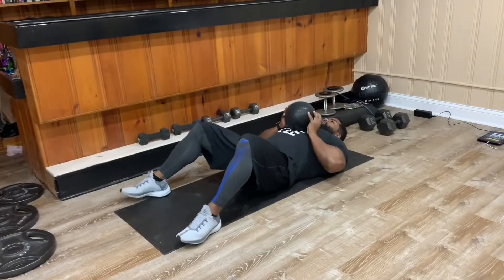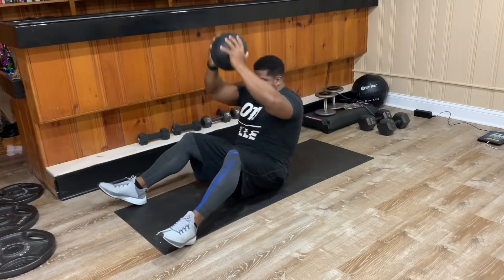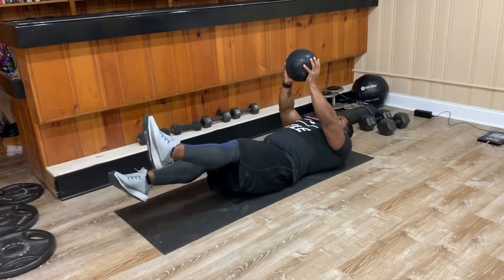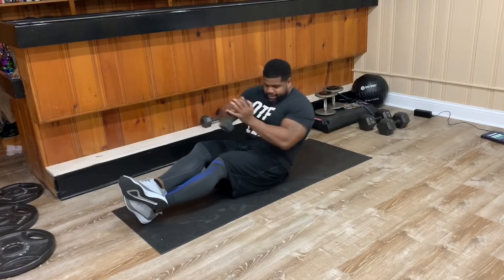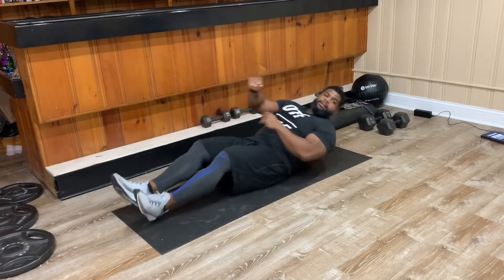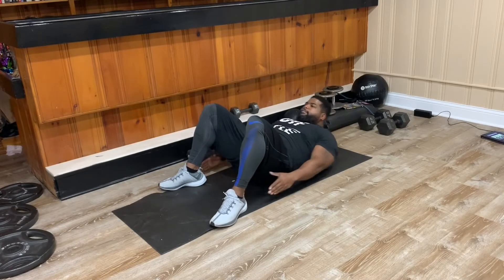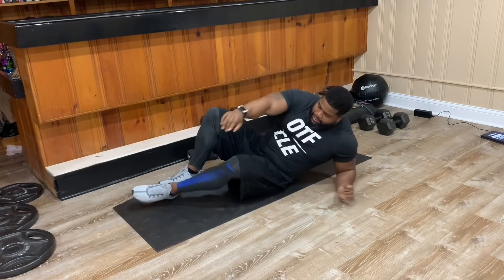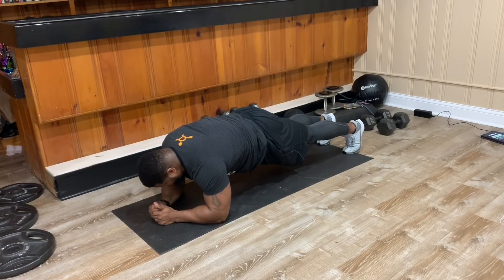Core Work | No Gym No Excuses | Corona Virus Home Workout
30 Seconds On 15 Seconds Off
Complete The Entire Routine 5-6 Rounds

This can also be done in conjunction with cardio or strength training.

Follow 216musCLE on Instagram & Facebook